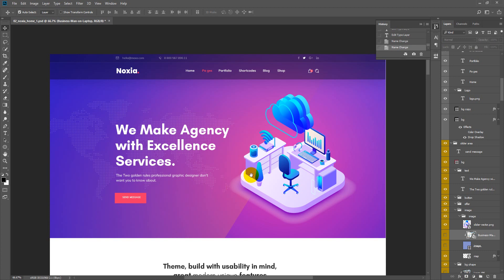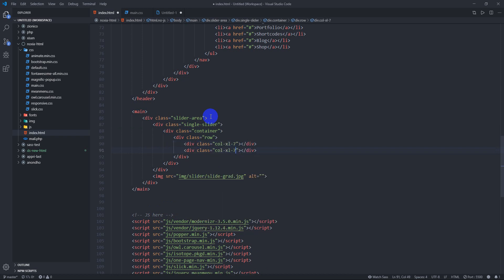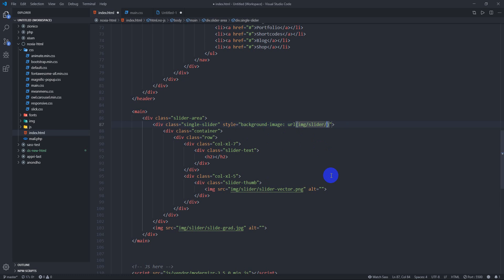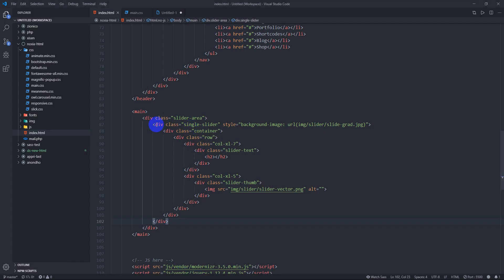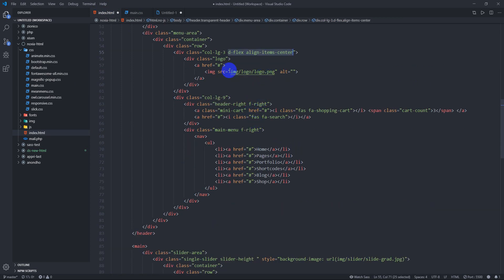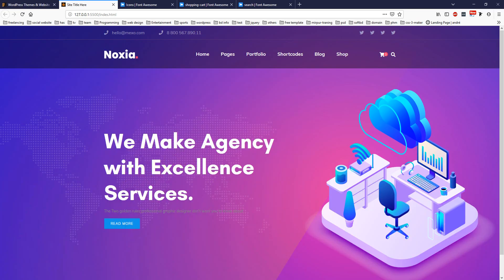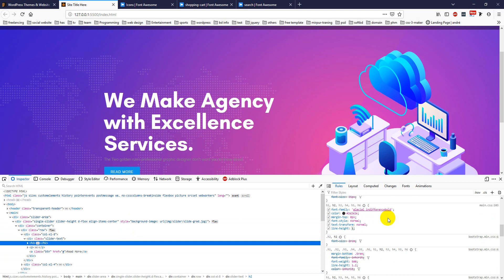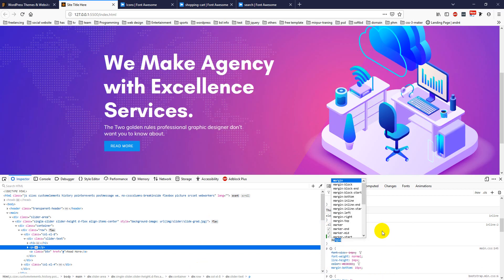Noxia PSD to HTML #2 Part 2 | Class #10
PSD Link: shorturl.at/bxFWX